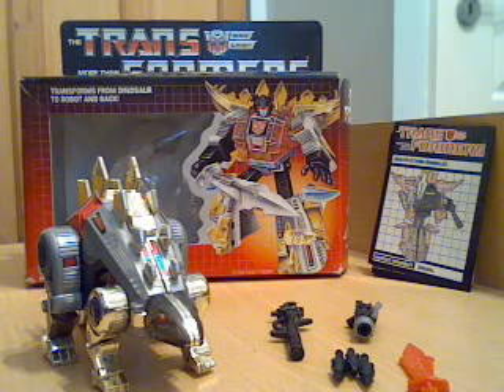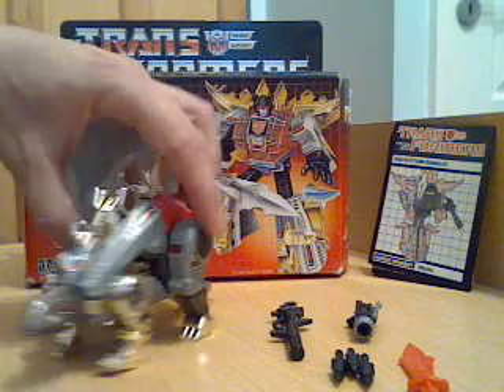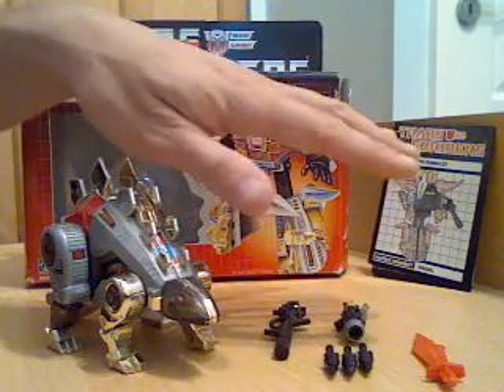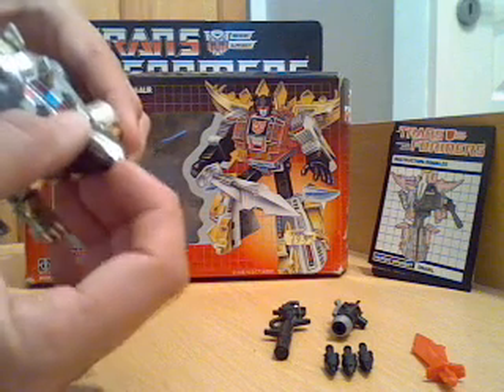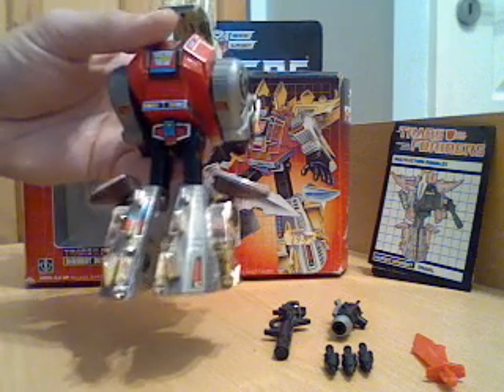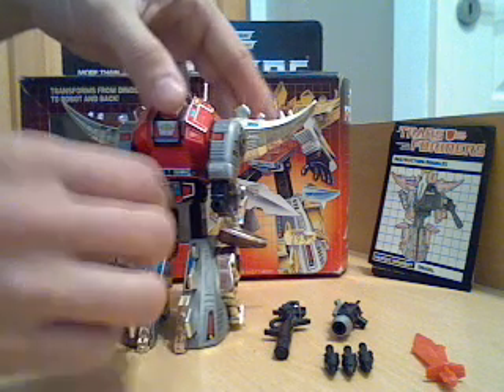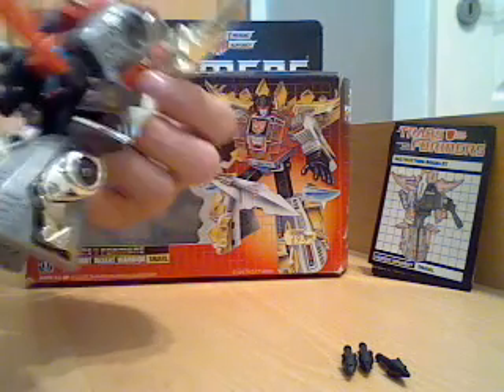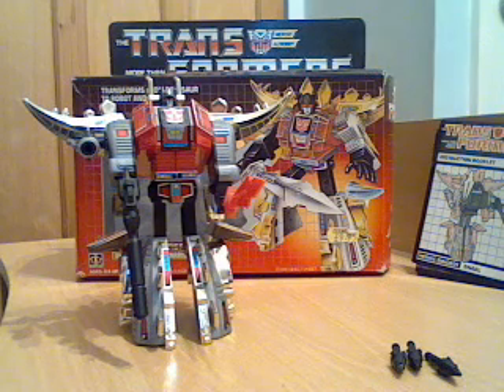g1 dinobot snarl transformer review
the last of my g1 dinobots to make up the set!